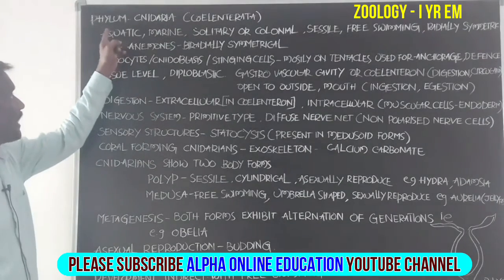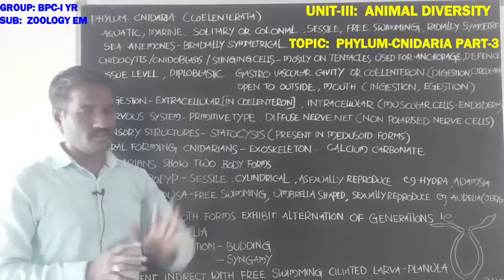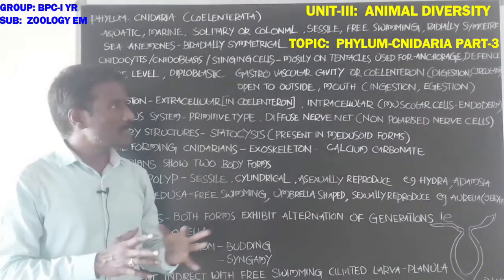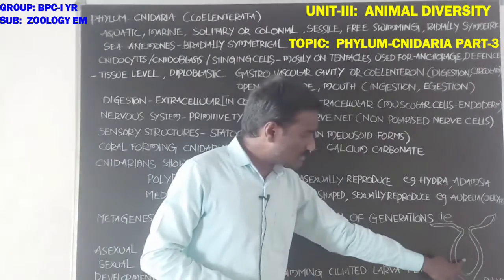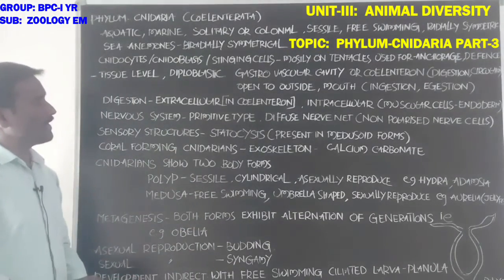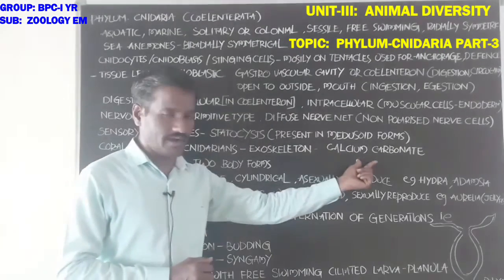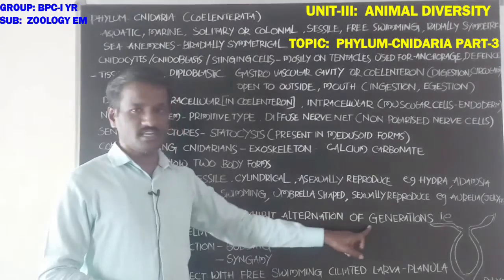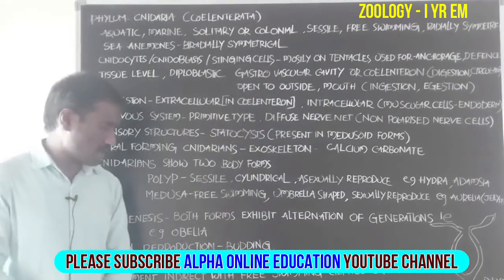INTER-I YR: ZOOLOGY-I YR EM: TOPIC: PHYLUM CNIDARIA PART-3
INTER-I YR:  ZOOLOGY-I YR EM:
UNIT-III:  ANIMAL DIVERSITY
TOPIC:  PHYLUM CNIDARIA PART-3
Z1ENPCD209